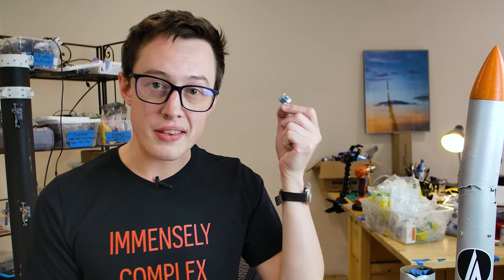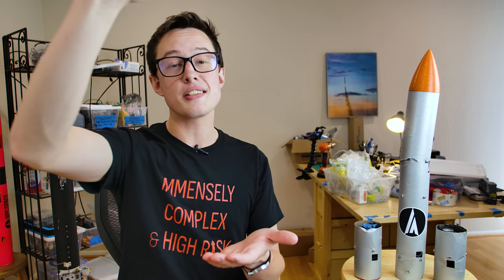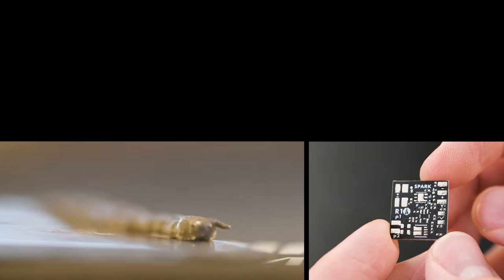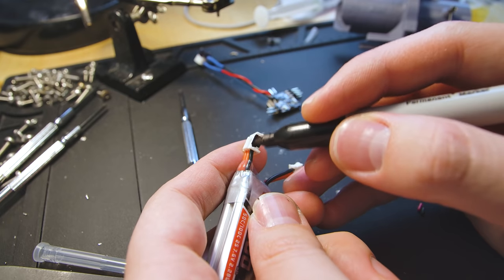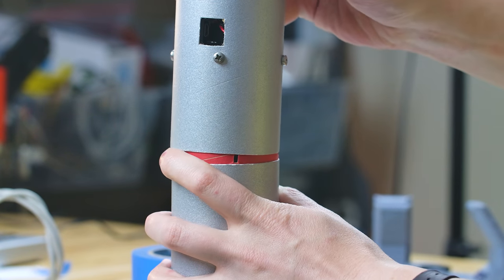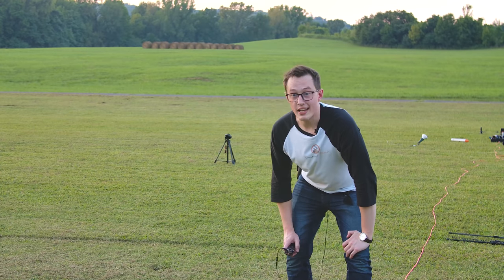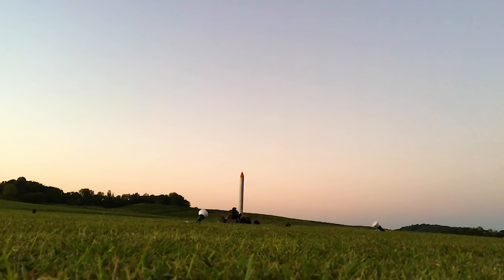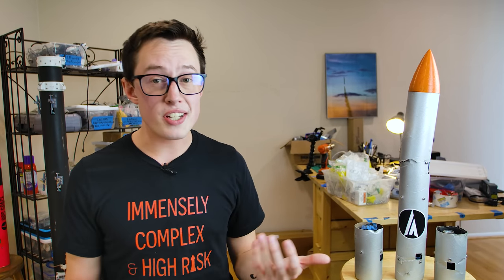Did I Make the World's Smallest Rocket Flight Computer?